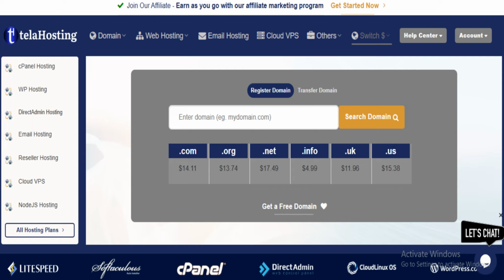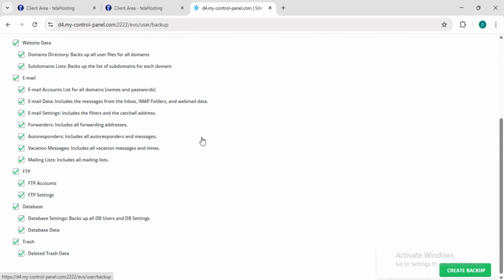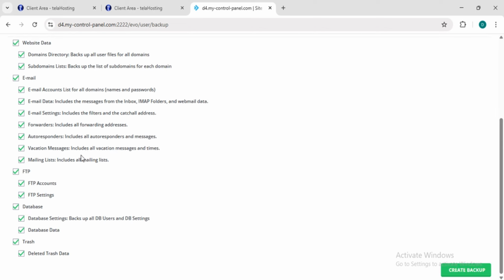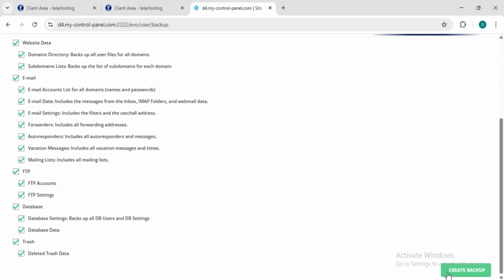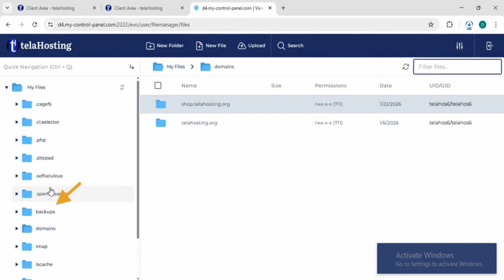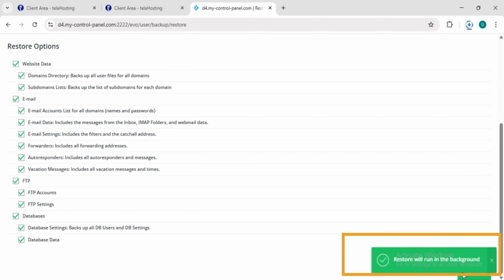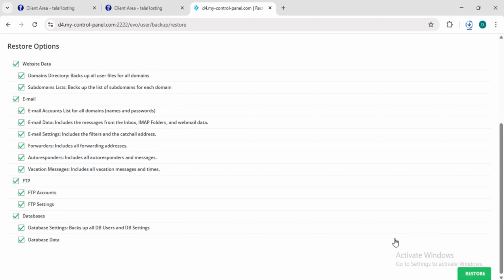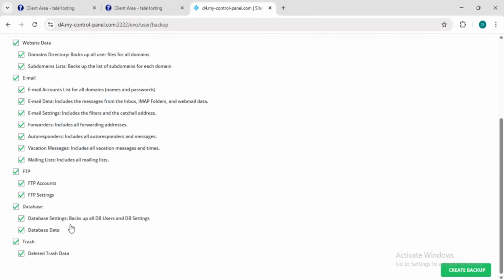How to Create a Backup in DirectAdmin | Website Backup Tutorial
Creating regular backups is one of the most important steps in protecting your website and data. A backup ensures you can restore your files, databases, and emails if anything goes wrong.
In this video, you’ll learn how to create a backup in DirectAdmin, explained step by step in a simple, beginner-friendly way.

What you’ll learn in this video:
✅Why website backups are important
✅How to access the backup tool in DirectAdmin
✅What data you can include in a backup
✅How to create and download a backup
✅Best practices for managing backups safely